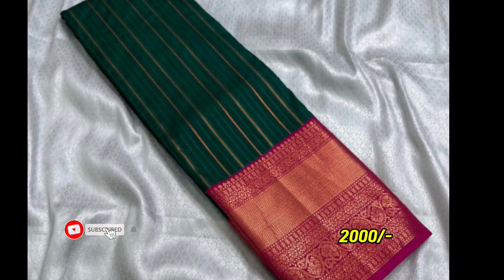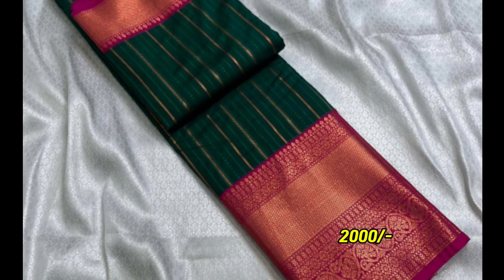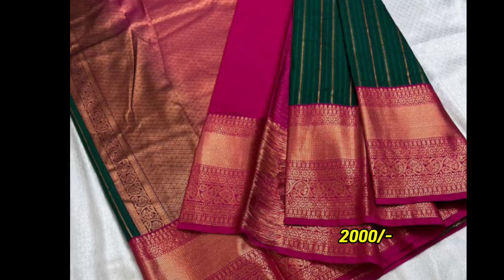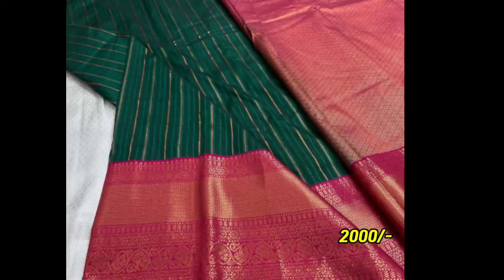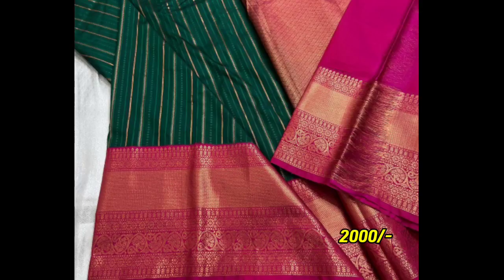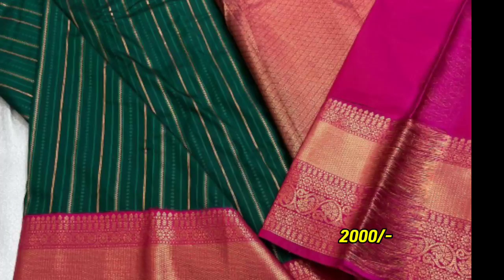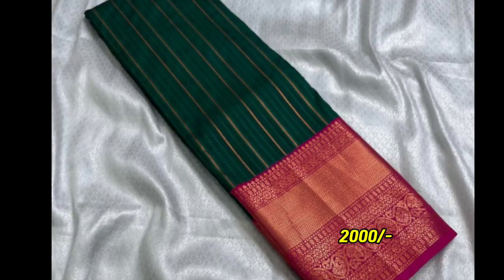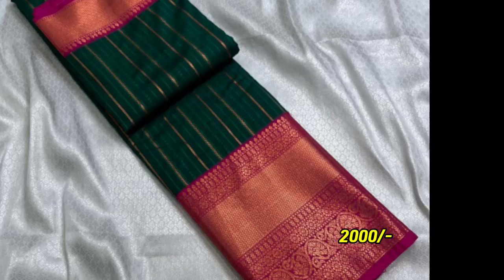Kanchipuram silk saree collection latest models sarees only 2000/- 👍👌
# sarees # fashion saree# new # Hyderabad # least modals dresses jewellery new beautiful beautiful best daily # fashion for women# pocham palli saree collections # pattu sarees# kanjivaram # uppada # pattu pelli cheeralu # Pocham palli sarees# Dharmavaram pattu cheeralu# cotton sarees# lehenga collection kids#silk sarees uppada